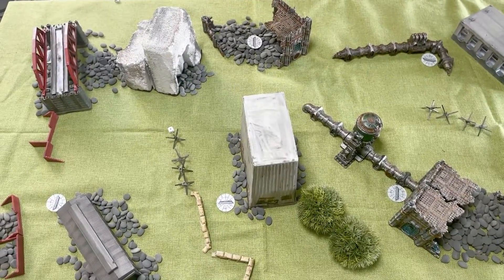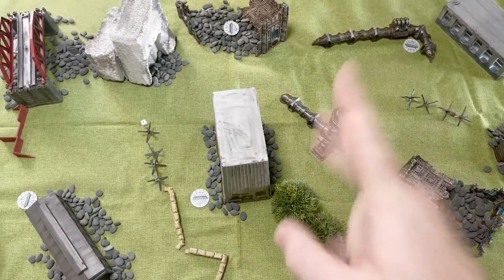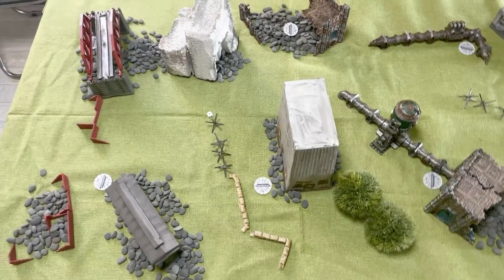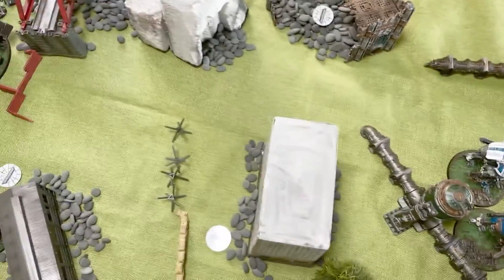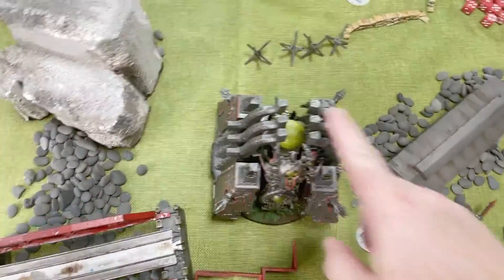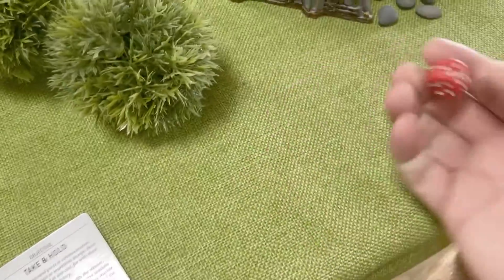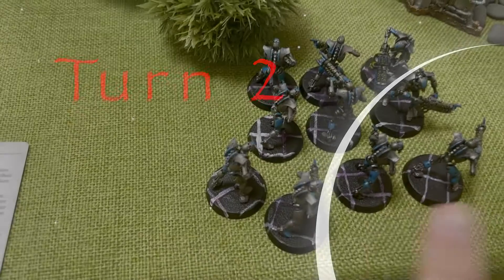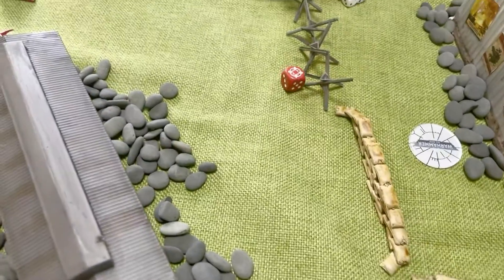1000 Points Imperial Knights vs Necrons 9th Open War Solohammer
A quick interlude for The Games. A rather silly solohammer game for Andrew between Necrons and Imperial Knights!